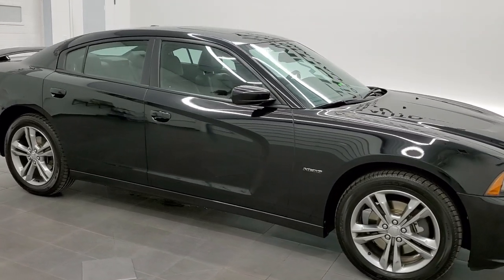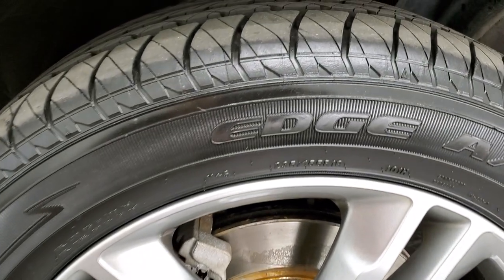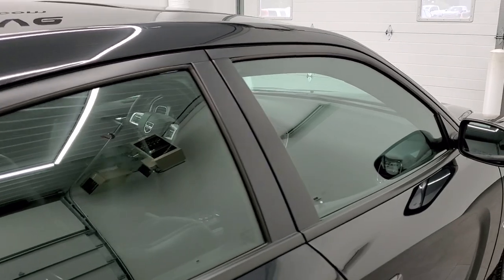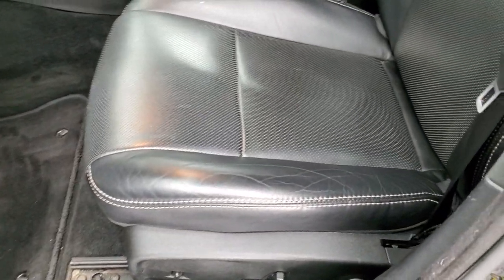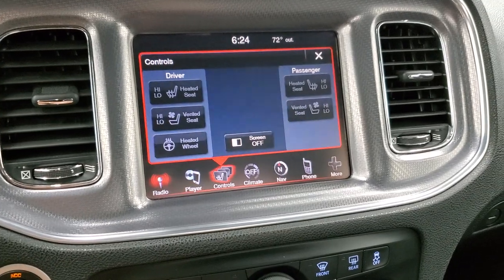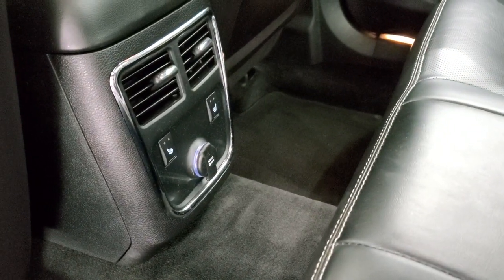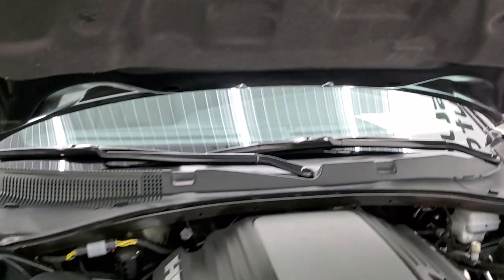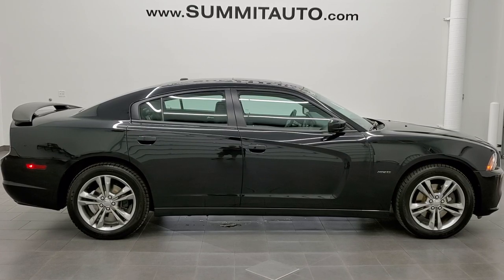2014 DODGE CHARGER R/T MAX AWD HEMI IN PHANTOM BLACK TRI-COAT WALK AROUND REVIEW 21T204A SOLD!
This 2014 DODGE CHARGER R/T MAX AWD IN PHANTOM TRI-COAT METALLIC FOR SALE IN FOND DU LAC OSHKOSH WISCONSIN 54935 is the vehicle we did walk around review of today.

Thank you for checking out this video of this 2014 DODGE CHARGER R/T MAX AWD IN PHANTOM TRI-COAT METALLIC FOR SALE IN FOND DU LAC OSHKOSH WISCONSIN 54935

STOCK: 21T204A
PRICE: $27,499
MILES: 30,190
MAKE: DODGE
MODEL: CHARGER
VIN: 2C3CDXDT2EH356858
LOCATION: FOND DU LAC OSHKOSH WISCONSIN, 54937 TRUCKS ON 41

1 OWNER! CLEAN TITLE HISTORY! 5.7 Liter V8 Engine, 370 Horsepower, Four Door Sedan, R/T Max Package, Automatic Transmission Center Console Shifter, All Wheel Drive Four Wheel Drive AWD, Factory GPS Navigation System, Power Sunroof Moonroof Sun Roof Moon Roof, Reverse Backup Camera Rearview Camera, Dual Rear Exhaust, Adaptive Speed Control Cruise Control, Blind Spot Monitoring with Rear Cross-Path Detection, Non Smoker, Dual Power Air Conditioned Ventilated and Heated Seats, Black Ebony Leather Seats, Bucket Seats, Memory Driver's Seat, 2nd Row Heated Seats, Heated Power Mirrors with Blindspot Indicators, Electronic Stability Control Traction Control ESC, Michelin MXM4 P235/55 R19 Tires, Painted Alloy Rims Premium Wheels, Four Wheel Disc Brakes, Decklid Spoiler, Fog Lights, HID High Intensity Discharge Headlights, Rear LED Racetrack Tail Lamps, Reverse Sensors, Easy Fuel Capless Fuel Fill, Chrome Tipped Exhaust, AM / FM Radio Tuner, Sirius/XM Satellite Radio Capabilities Sirius / XM, Uconnect (R) 8.4 AM/FM System 8.4 Inch Touchscreen with AM/FM, Beats Premium Audio System, U Connect Hands Free Bluetooth Hands-Free Phone System Blue Tooth, Auxiliary MP3 Jack Portable Audio Connection, Factory Subwoofer, USB Jack Portable Audio Connection, Enter-N-Go System Keyless Entry System, Keyless Entry with Factory Remote Start, Push Button Start, Rear Window Defroster, Adjustable Height Seatbelts, Driver and Passenger Front Air Bags, L.A.T.C.H. Child Safety System, Side Curtain Air Bags SRS Safety Restraint System, Heated Steering Wheel Multi-Function Steering Wheel Controls, Homelink System with Three Programmable Buttons for Garage Doors, Lighting Systems & Security Systems, Compass, Outside Temperature Display and Mileage Display, Dual Multi-Zone Climate Control , Fold Down Rear Seats, Factory Floormats, Air Conditioning AC, Cruise Control, Power Locks, Power Windows, Automatic Headlights Autolamp, Power Tilt/Telescope Steering Wheel, Phantom Black Crystal Pearlcoat, ONE OWNER! CLEAN AUTOCHECK! Very very clean inside and out! This is one of the sharpest 2014 Dodge Charger R/T Max cars we have ever had on our lot! Make your move before this super clean 4wd is gone!

STOCK: 21T204A
PRICE: $27,499
MILES: 30,190
MAKE: DODGE
MODEL: CHARGER
VIN: 2C3CDXDT2EH356858